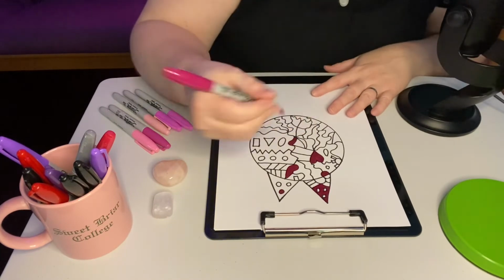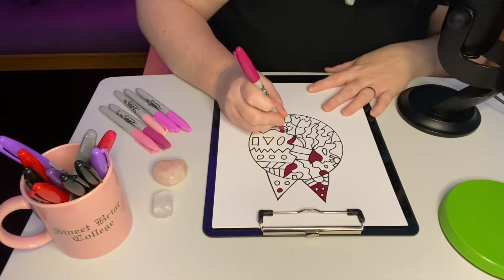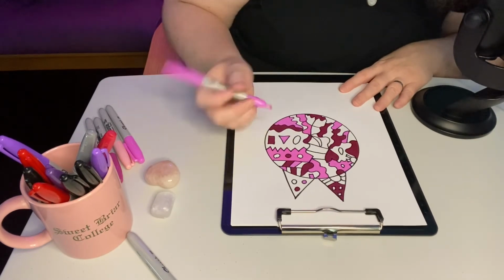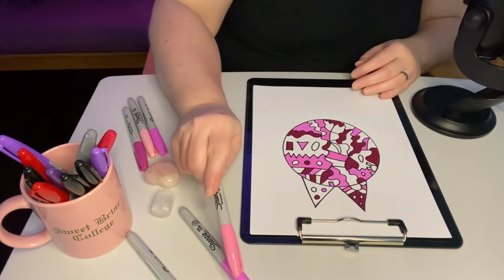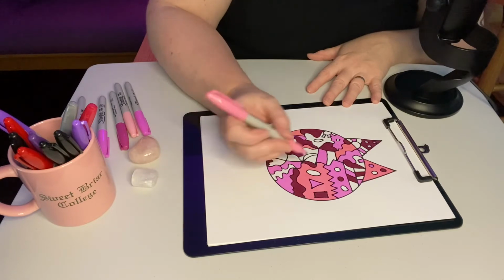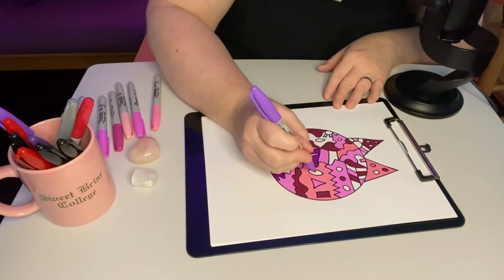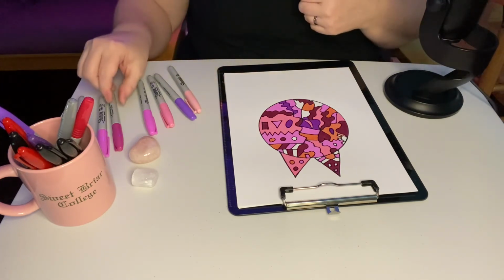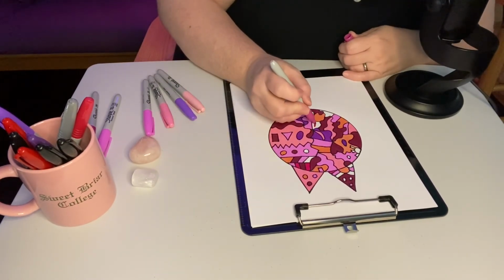ASMR Art, Pink Cat Ears, Whispering, Scratching, Sharpie Artist, Abstract Mandala Drawing, Relaxing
In this video I draw an abstract pink cat "mandala" with Sharpie markers. Pink is so soothing and calming and reminds us to have self love all the time. Lots of ASMR whispering and pen scratching sounds, and Freya makes an appearance under the couch at 8:34 in the video. I hope you enjoy it!

Amazon Wishlist: